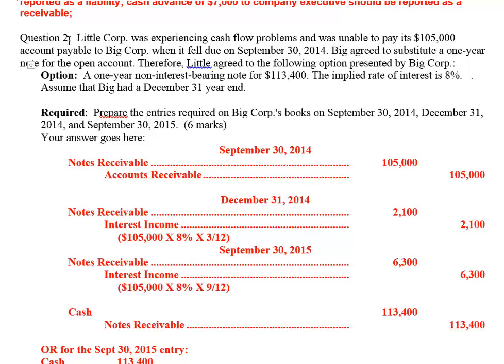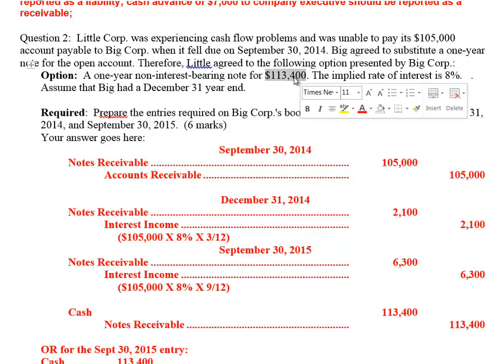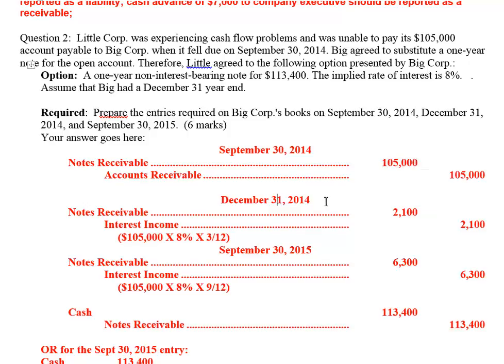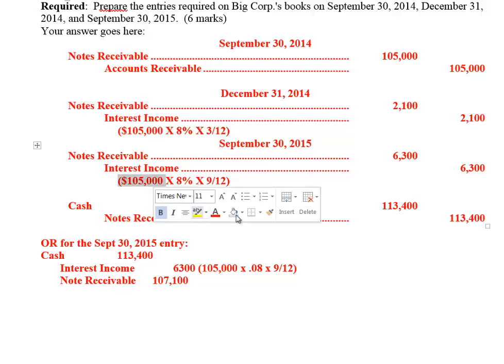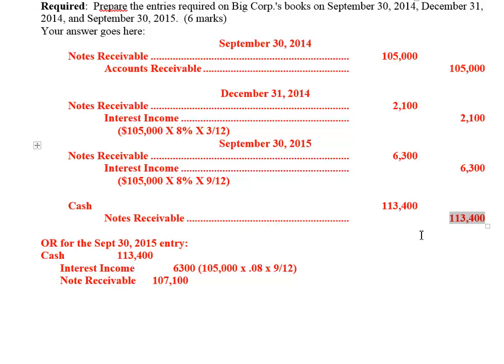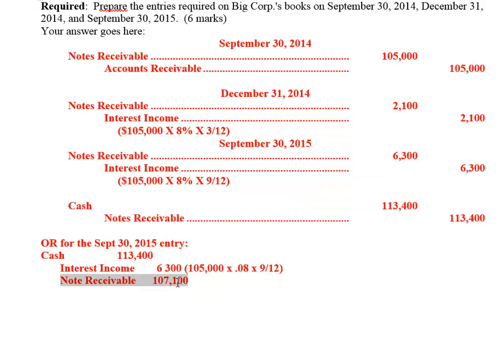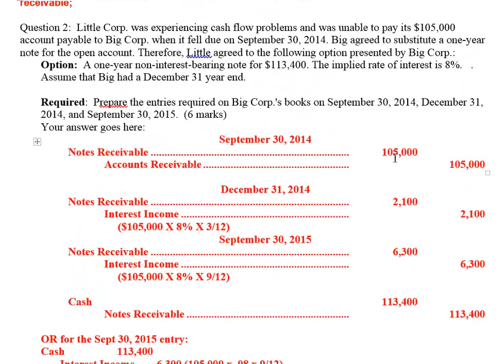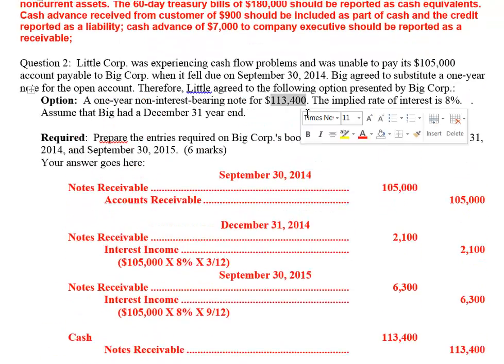VIDEO 3: Quiz 2: Chapter 7: Short Term Non-Interest Bearing Notes Receivable